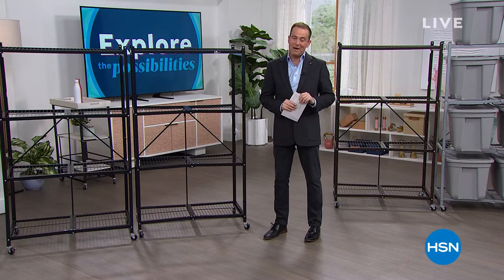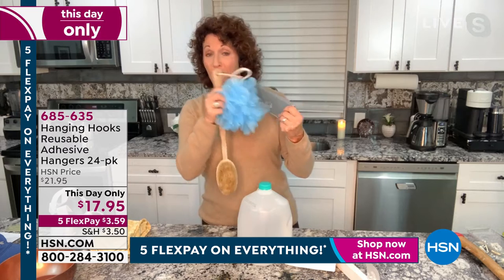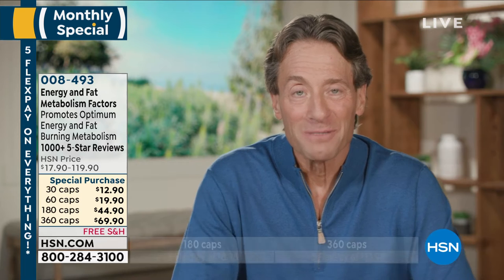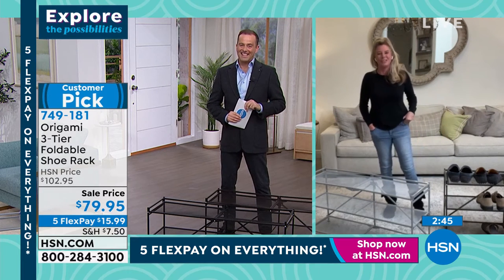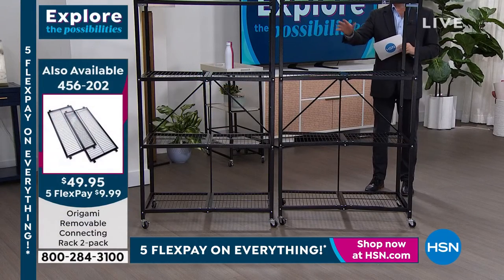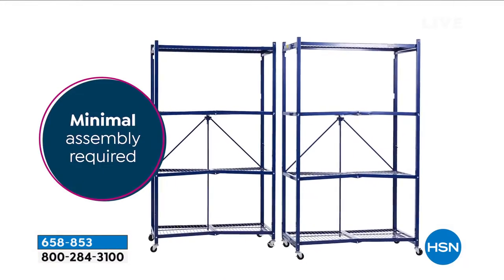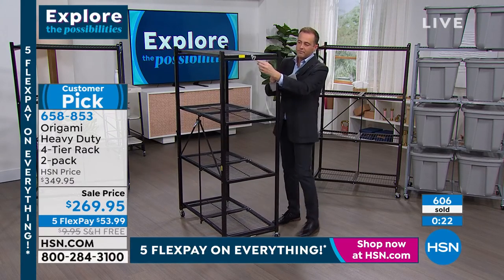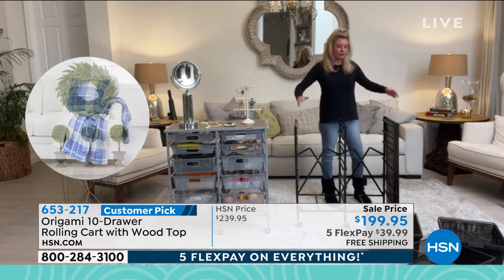HSN | Organize Your Living Space 01.22.2022 - 11 PM